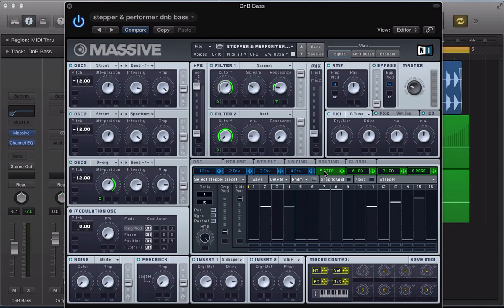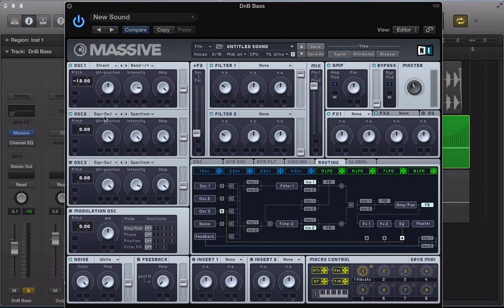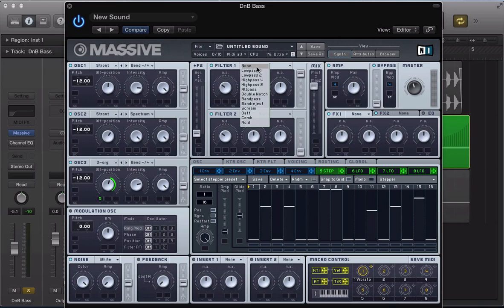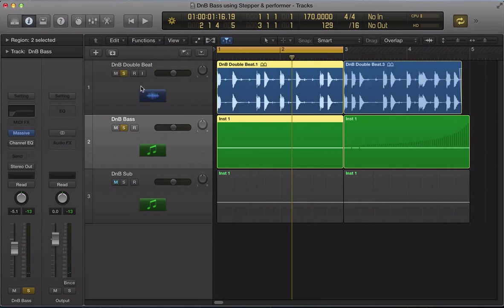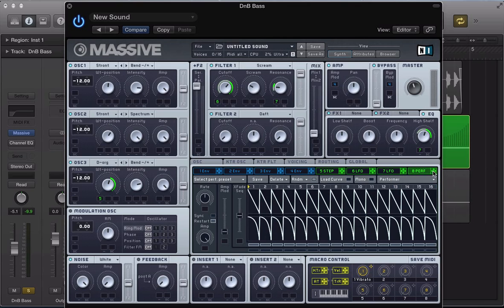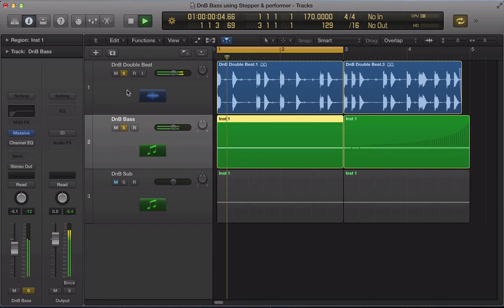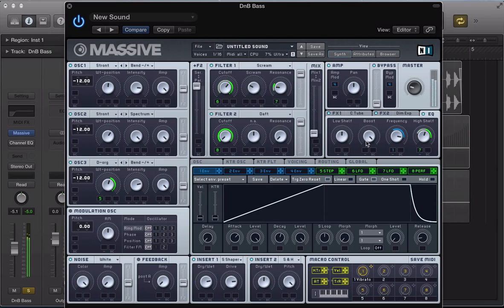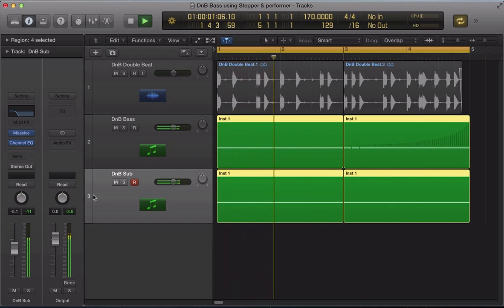NI Massive Tutorial - DnB Bass Using Stepper and Performer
A DnB bass in Massive is really fun to make. The host of modulation options make it easy to create that bouncy triplet feel that can be synonymous with Drum and Bass.

Johnny uses two Strontium wavetables blended with an instance of the Duckorgan in the oscillators for this DnB bass in Massive. Make sure you keep restart via gate selected so the sound is more rounded and balanced. This will come into play when you start modulating using the performer and stepper.

To introduce some rhtym to the sound, load up an instance of the stepper and then modulate the wavetable position of oscillator 3. This is a subtle effect, but it will help make the DnB bass in Massive more dynamic.

To introduce even more movement in the sound, Johnny loads up an LFO and sets it to a ratio of 3/16 for that triplet feel. By blending the typical sine curve with a mother more interesting one, like a bend shape, you can create some unique rhythmic variances in your sound.

Finally, to really round out this DnB bass in Massive, load up an instance of the performer. Generally anytime you use the stepper in Massive, it helps to use the performer tab to modulate the cut off of the filters. To my ears, it helps tighten up the sound of the stepper.